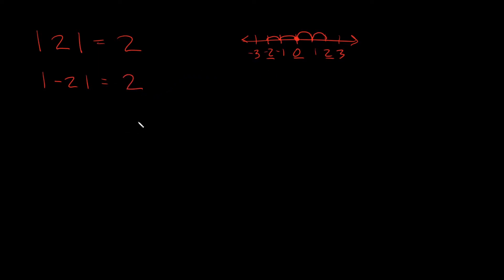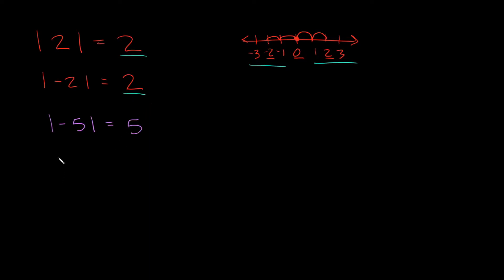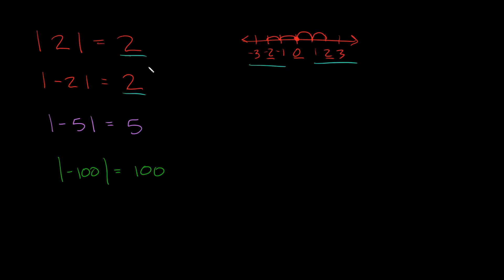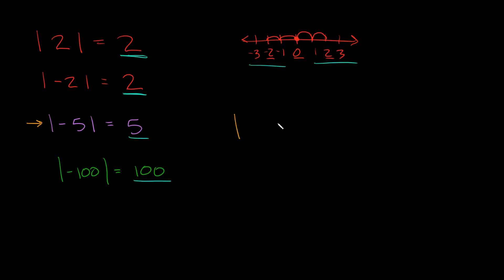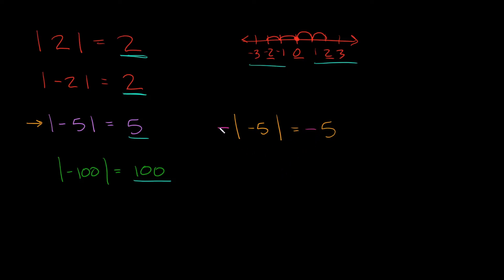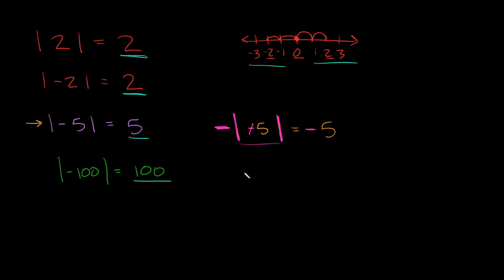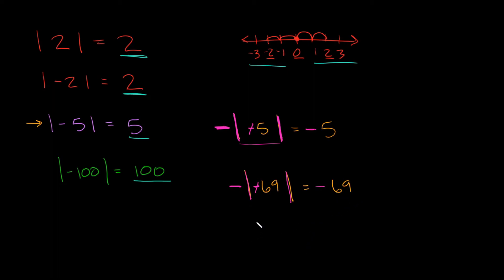Absolute Value of Positive & Negative Numbers | Integers | Eat Pi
In this video, I teach you how to solve absolute value problems with positive and negative numbers (integers). I break down several examples.